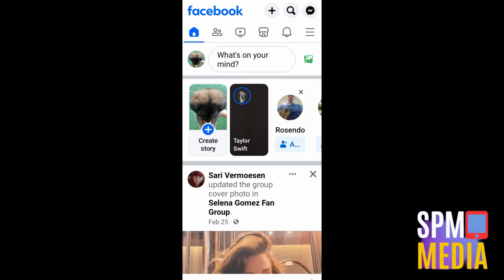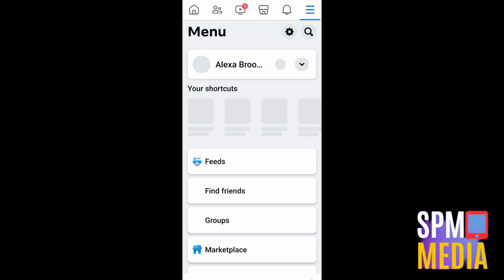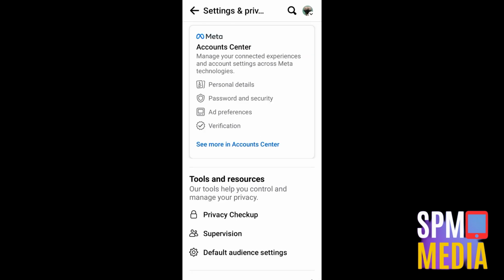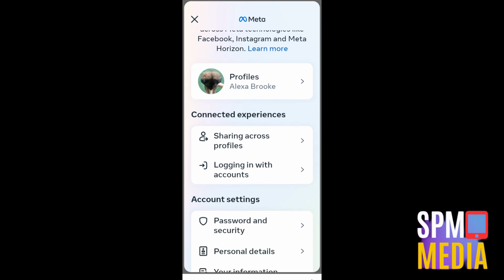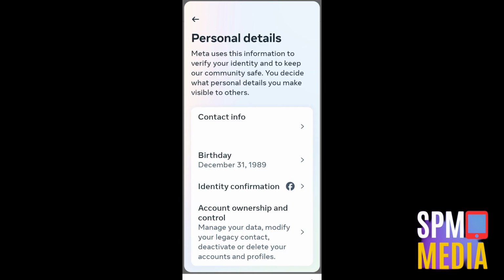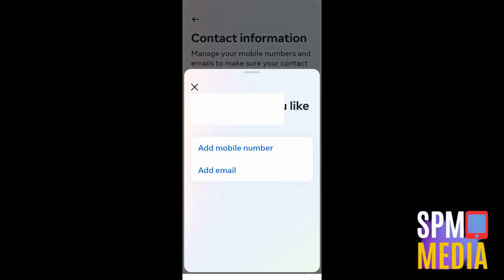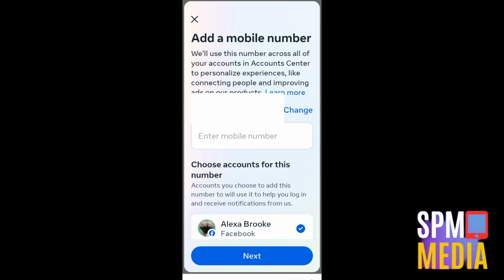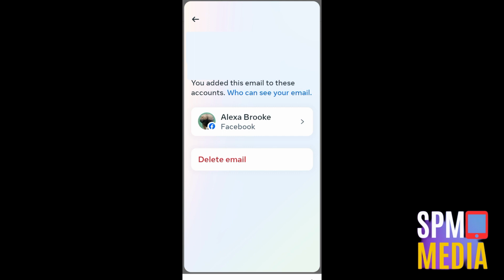How To Find Phone Number On Facebook 2024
In this tutorial, you'll learn how to find a phone number on Facebook in 2024.